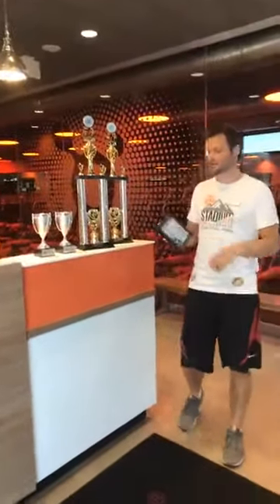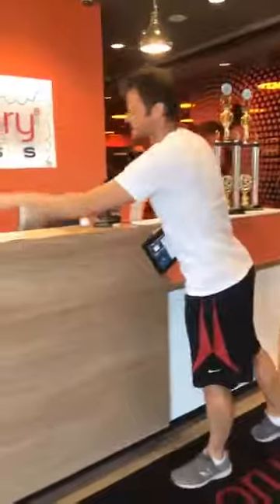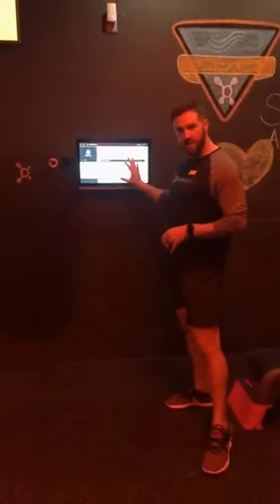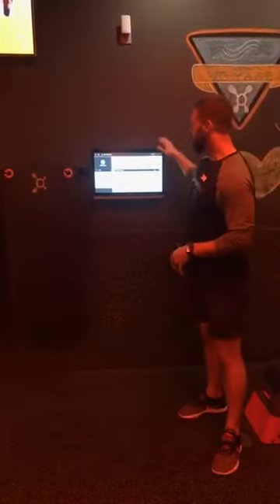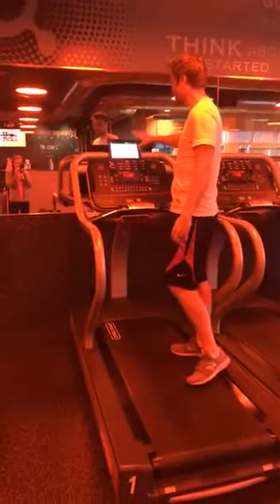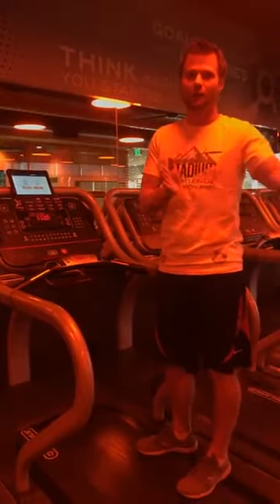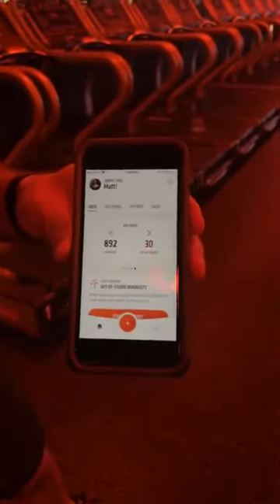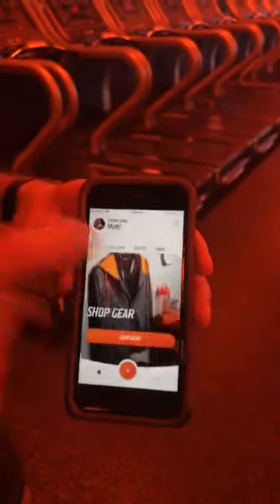Innovations in the Studio! - Orangetheory Fitness Castle Rock - Come Try Us FREE!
Orangetheory Fitness Castle Rock, the energizing group interval fitness concept that has been named one of the best gym workouts in the world. This one-of-a-kind workout is divided into intervals of cardiovascular and strength training, designed for maximum energy and calorie burn.

Our coaches guide you through a 60-minute workout using treadmills, rowing machines, TRX suspension training™ and free weights, to tone and strengthen your body.

If you're on the fence.. Come see why The New York Times is calling Orangetheory Fitness, The Best One Hour Workout in the Country!

If you haven't done so already, click on the link here to come see why this Orangetheory Fitness HIIT workout is different:
It’s tough! It’s fun! It’s addictive!

* Please note that you're not signing up for a membership, by filling out the form you're simply allowing us to contact you to book your FREE SESSION.

KEEPBURNING
P.S. Help us keep this video post top of mind by UPVOTING it - which helps us avoid duplicate topics later in the week.

Orangetheory Fitness is one of the leading gyms and group fitness classes in Castle Rock, CO.
Whether you're a first-time gym user or a fitness veteran. Get all the best Castle Rock fitness classes, premium gym amenities and more at Orangetheory Fitness Castle Rock

Orangetheory Fitness studios are designed to motivate. Highly qualified personal trainers inspire participants to beat plateaus and stick to their goals. The dynamic created by working out in a group setting has proven benefits – support, energy, endurance and accountability.

Our Orangetheory gym workouts make us a health studio with results. Best 1 hour gym workout in Castle Rock, Co 80109